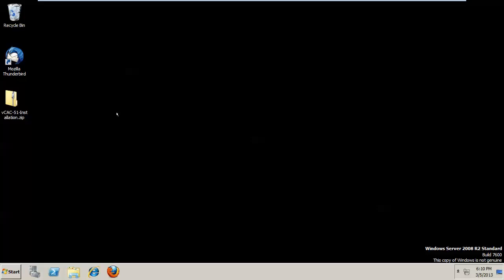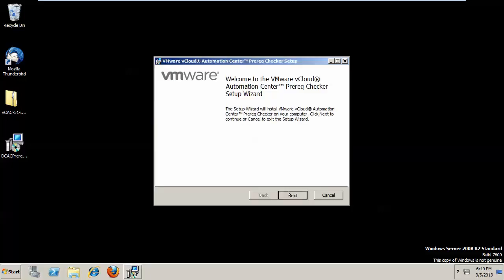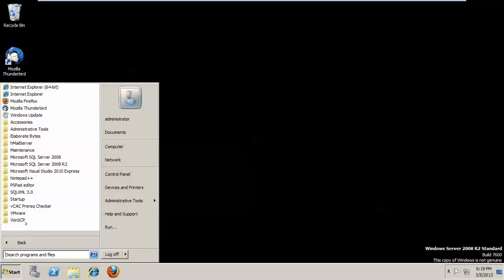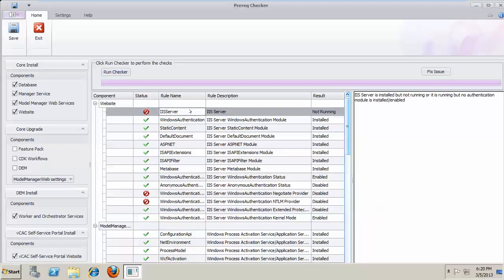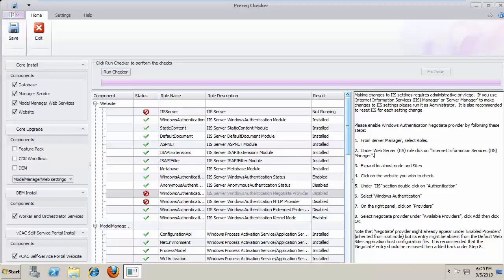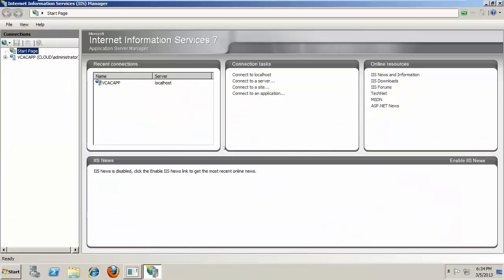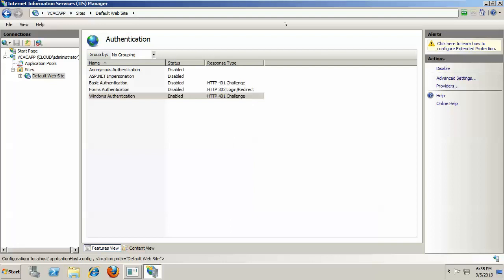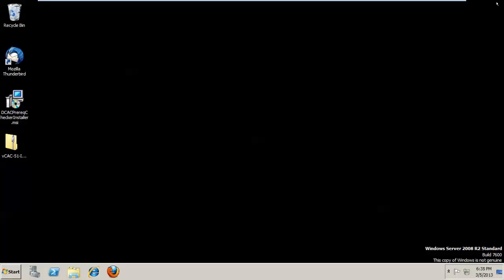Using VMware vCAC Prerequisite Checker Tool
A brief tutorial on how to use the VMware vCAC Prerequisite Checker Tool to prepare your environment for vCAC installation